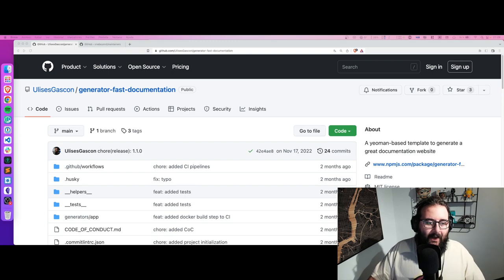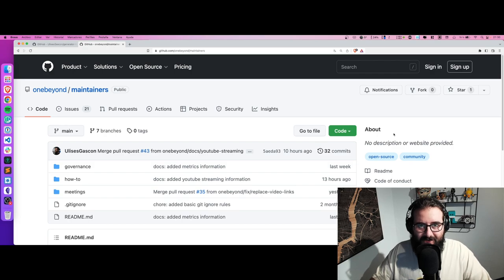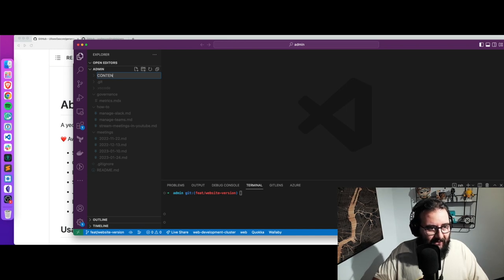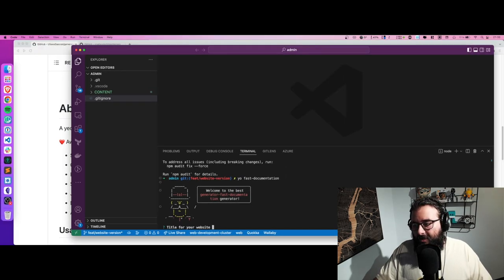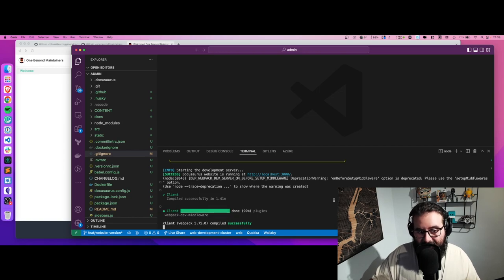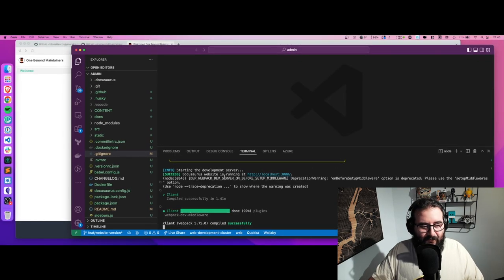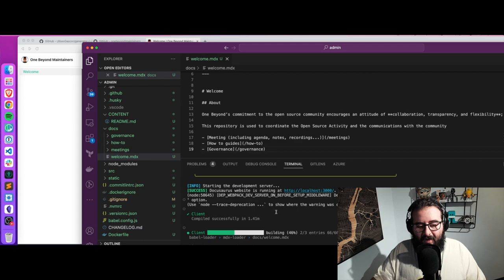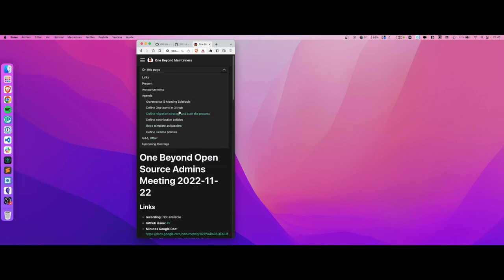Bring Your Documentation to Life with a Docusaurus Yeoman-Powered Template!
Discover the power of generator-fast-documentation with this easy-to-follow guide. This short video will show you how to quickly get up and running with Docusaurus and Yeoman, so you can make the most of its amazing features. Enjoy increased productivity and effortless results to build great documentation with this essential tool!